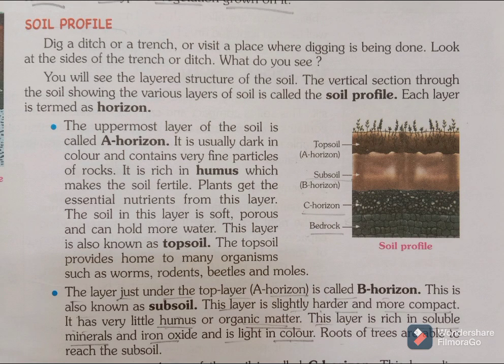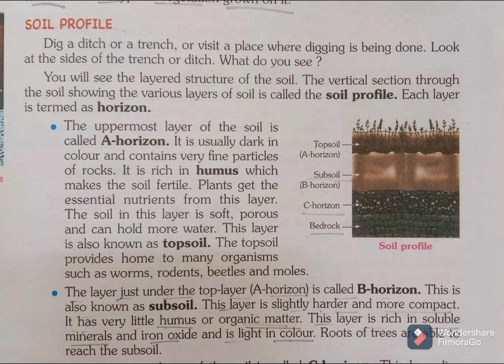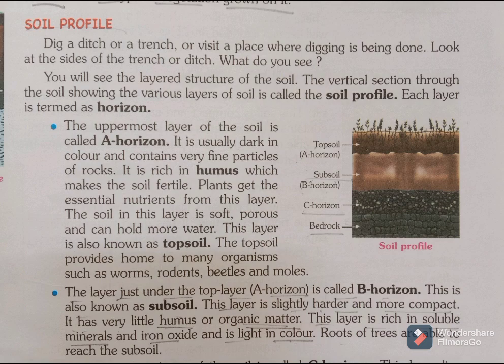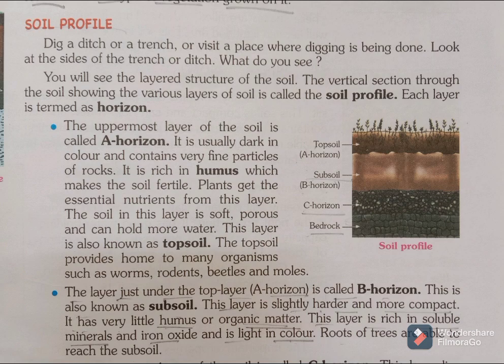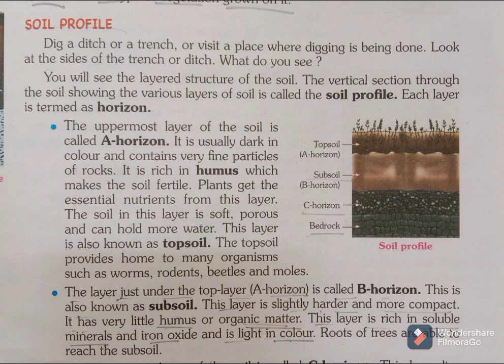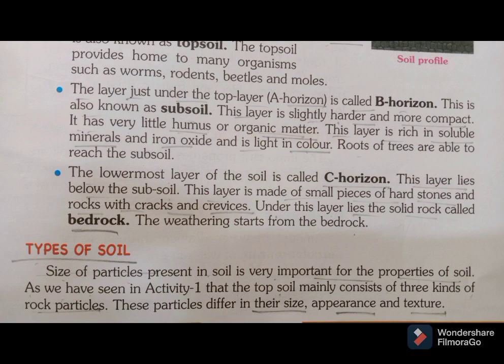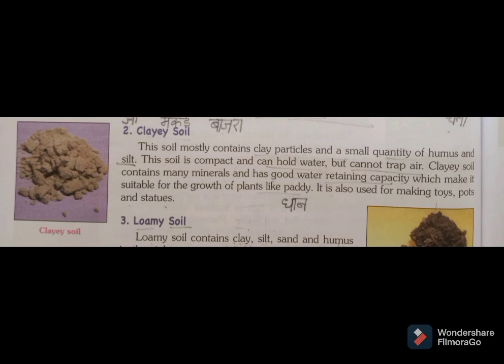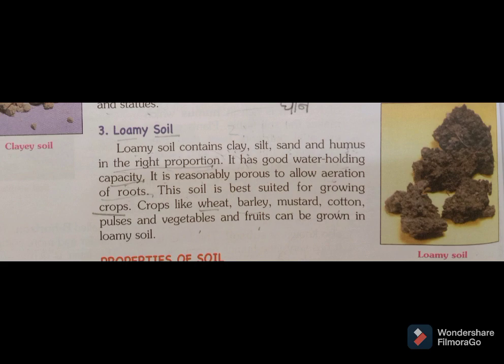CLASS 7TH SCIENCE | CHAPTER 9 | PART 2 | SOIL PROFILE | TYPES OF SOIL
Dear students
This video tutorial part 2 of 9th chapter of class 7 I. e. SOIL
IN THE FIRST PART TWO MAIN TOPICS WERE EXPLAINED
1. COMPOSTION OF SOIL
2. FORMATION OF SOIL
IN THIS VIDEO TUTORIAL NEXT TWO TOPICS OF THIS CHAPTER ARE EXPLAINED
3. SOIL PROFILE
4. TYPES OF SOIL
I HOPE BOTH THE TOPICS WOULD BE CLEAR TO ALL OF YOU BY WATCHING THIS VIDEO
thanks